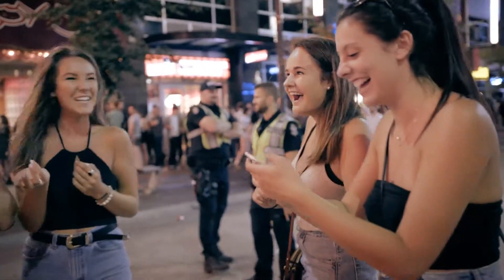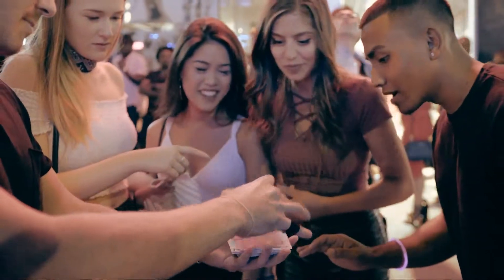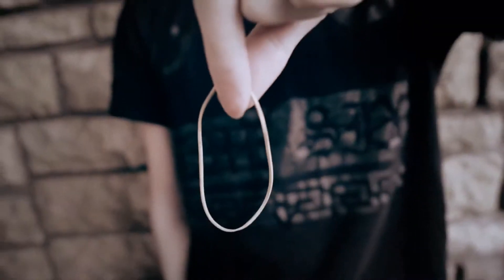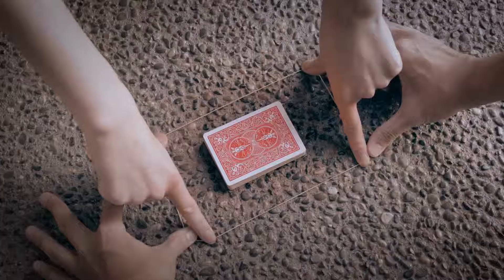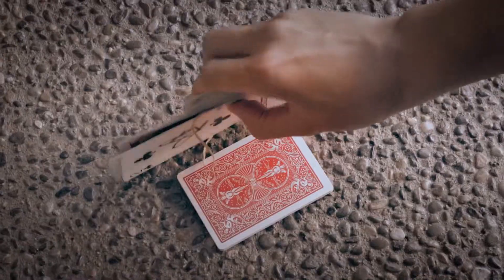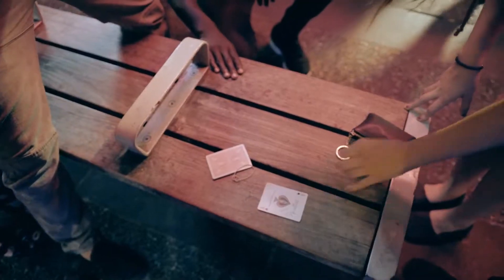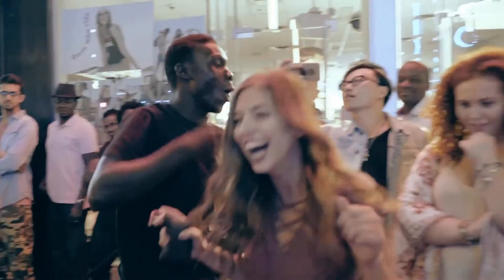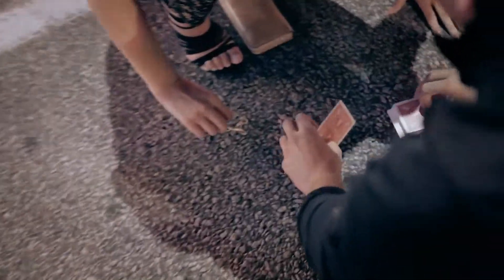Sharpshooter by Johnathan Wooten